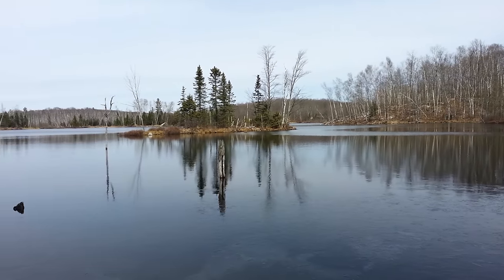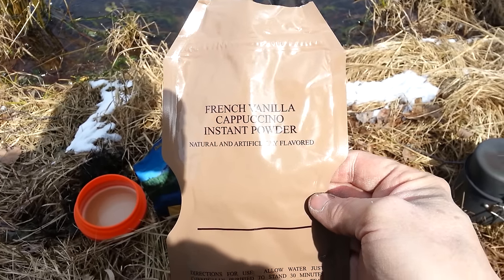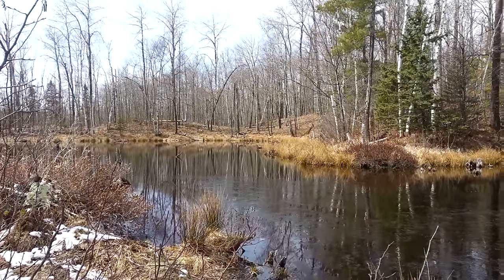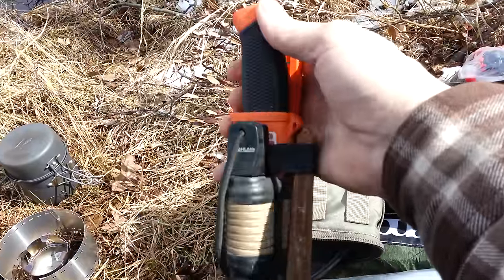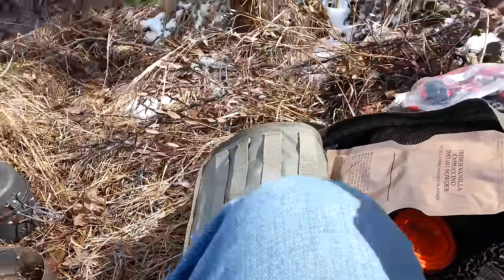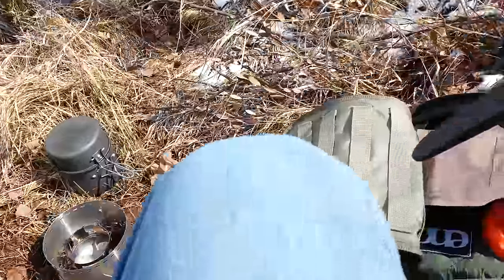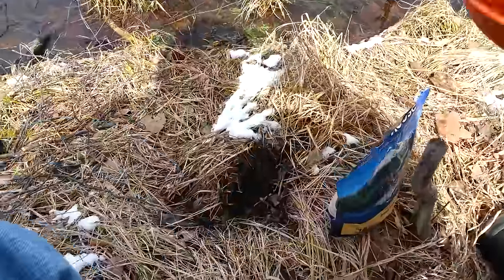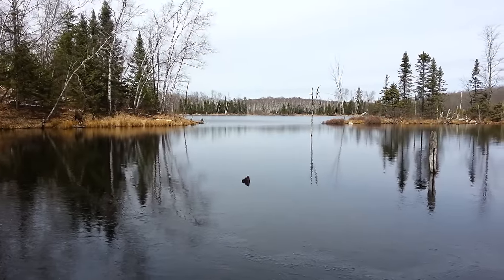Todays Adventure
Needed some dirt time - heres a short vid of my adventure